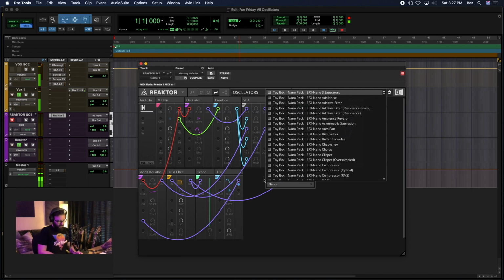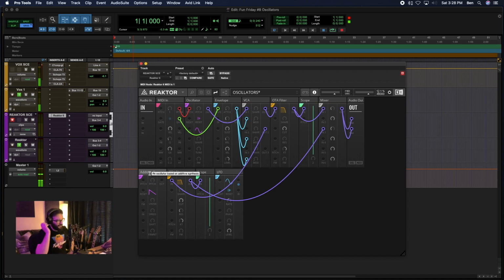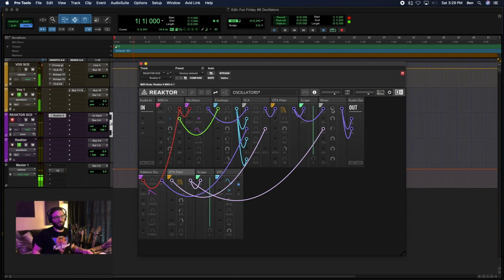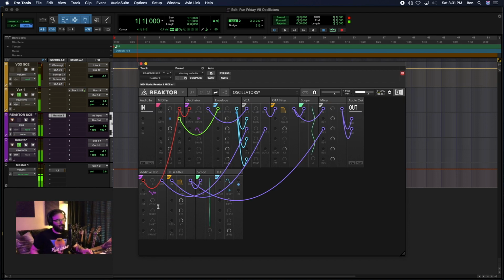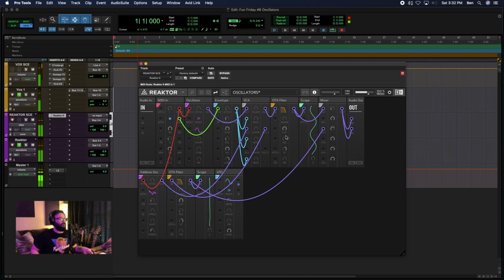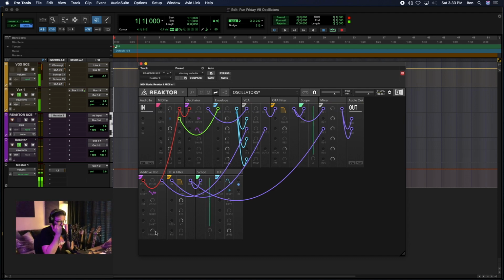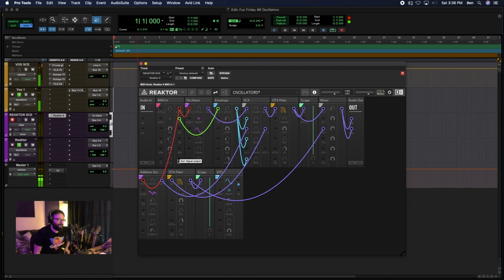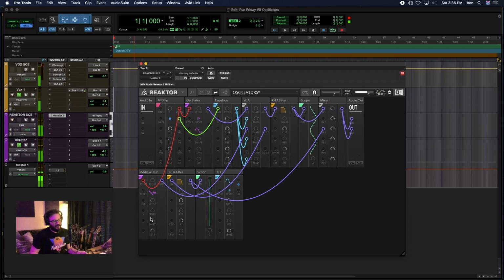Fun Friday #10: ADDITIVE OSCILLATOR from TOYBOX NANO PACK in REAKTOR BLOCKS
The 10th episode of Fun Friday, hoisted by Benjamin.
Episode #10 !!!  On this show, we are doing things a bit differently than normal. We are exploring new tools, new methods, new creative avenues of inspiration. On this show, the agenda is not have an agenda, to try new things, to find exciting ways to push the comfort zone. There are no rules. Today, we start our journey exploring the ADDITIVE OSCILLATOR from the TOYBOX NANO PACK. Outside the lines we are meant to color!
ADDITIVE OSCILLATOR from TOYBOX NANO PACK in REAKTOR BLOCKS.

GET ONNIT.